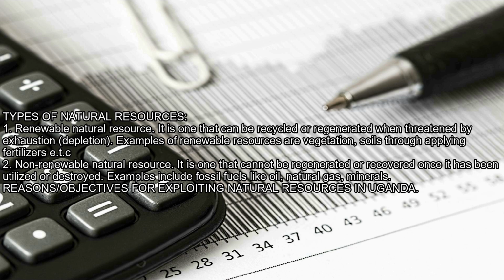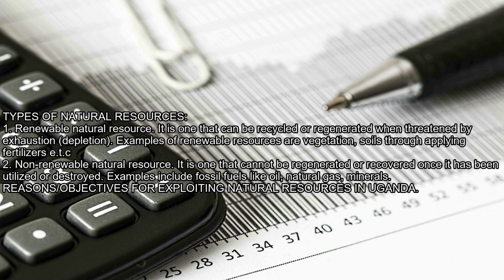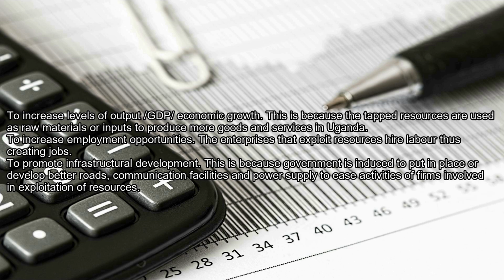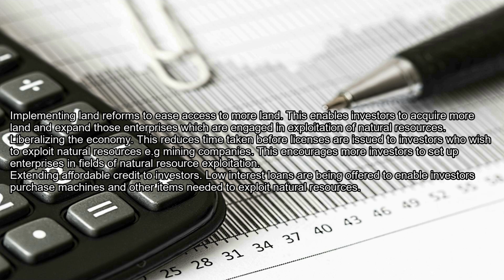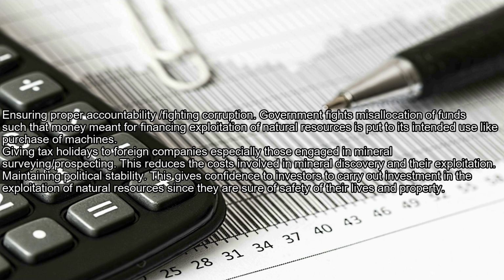Economics - Natural Resource Endowment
Economics - Natural Resource Endowment} Lesson
A Level Economics - Natural Resource Endowment} notes and Lecture